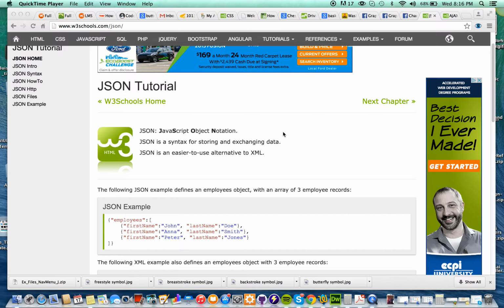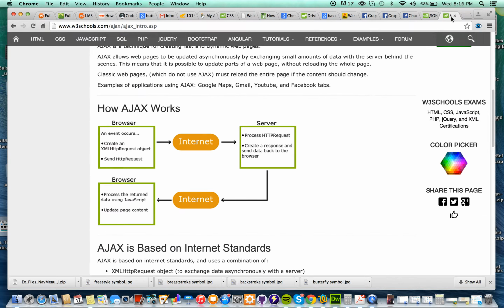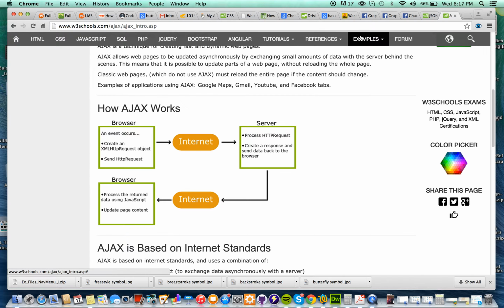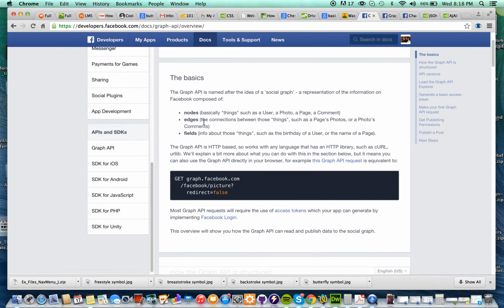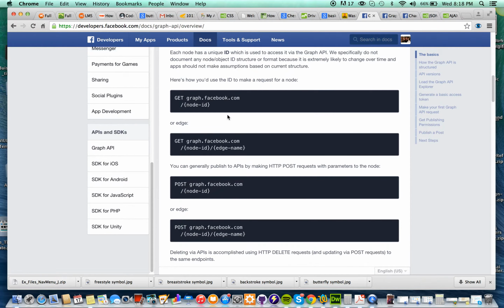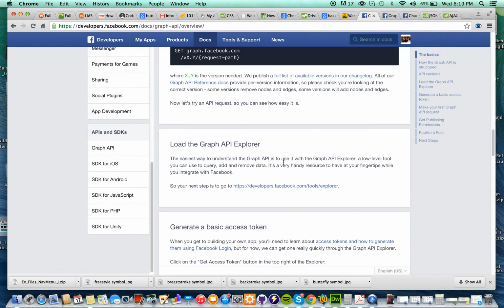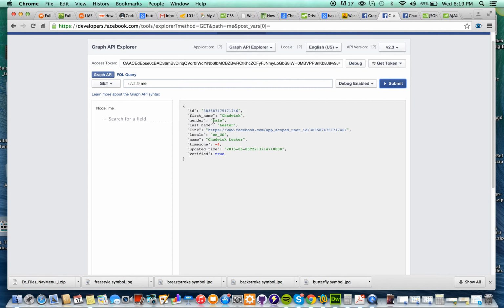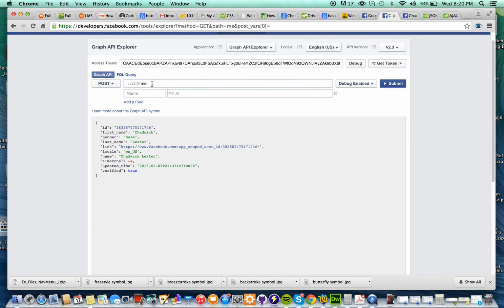Facebook Graph API Video